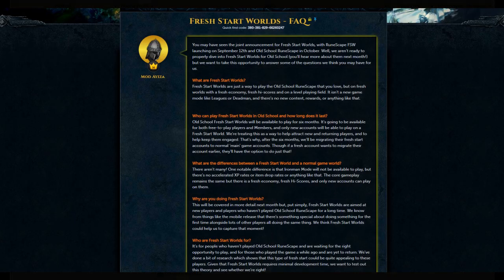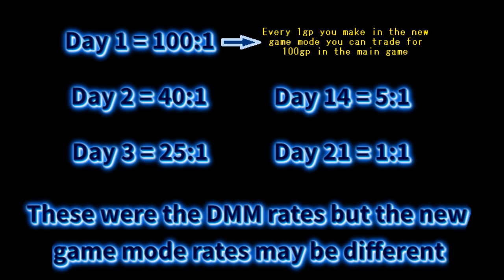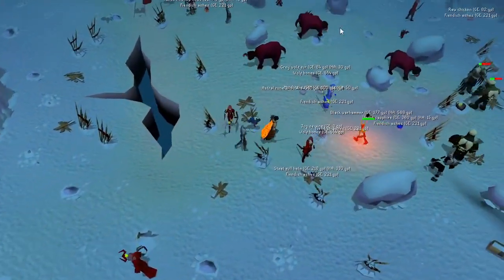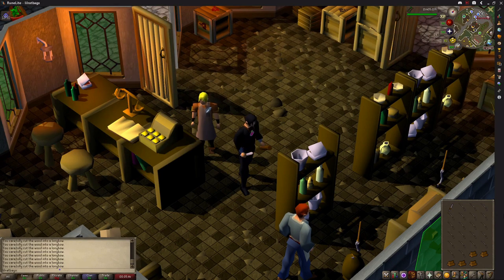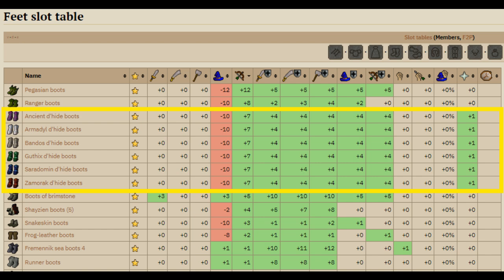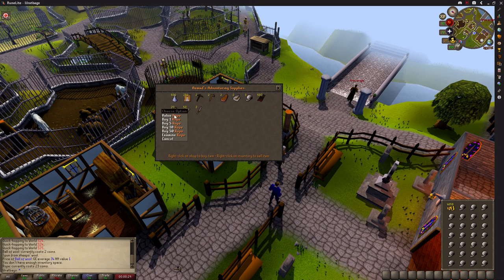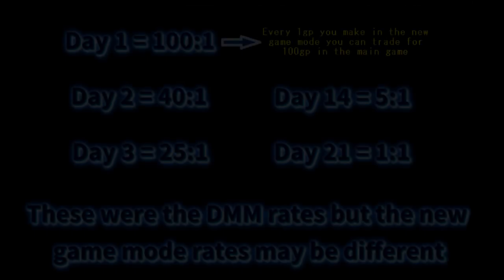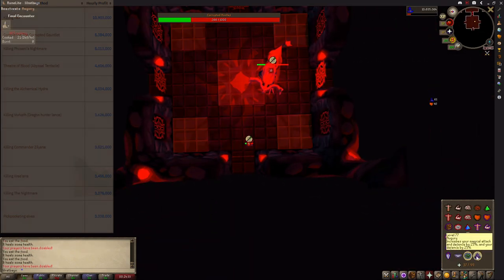How Many Billionaires Will This New Game Mode Create? Fresh Start Worlds OSRS Money Making Guide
Fresh start worlds create a brand new economy, one that people will pay whatever they have to, in order to get rank 1.

Here's how to cash in on it!

This mode will be similar to DMM in how GP is traded from 1 game mode to the other and here are my DMM vids showing how it works.

0:00 - Why this game mode is going to create so many money makers
3:20 - Pure cash money makers
5:40 - Specific items that should be high priced
8:45 - Low xp skilling for profit
10:04 - High risk high reward strategies
13:05 - My thoughts on the game mode

OSRS 2021
Old School Runescape
2007
Oldskool